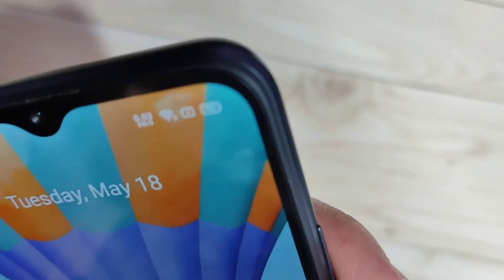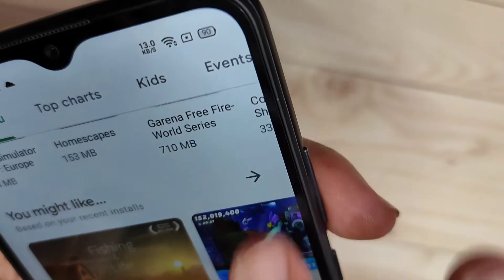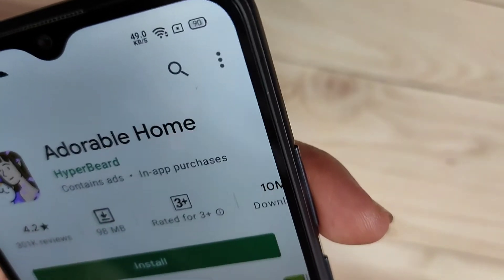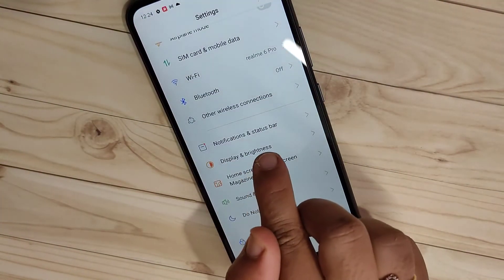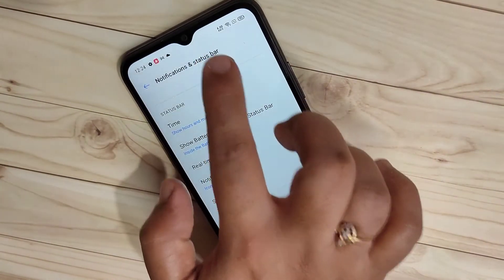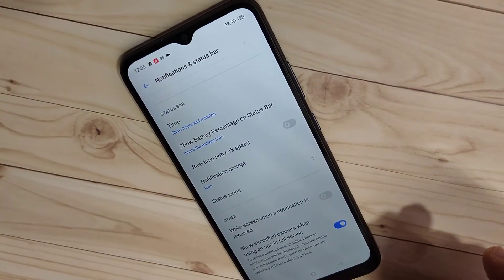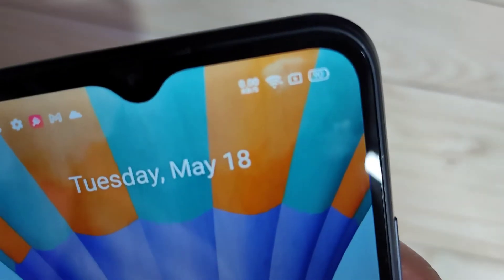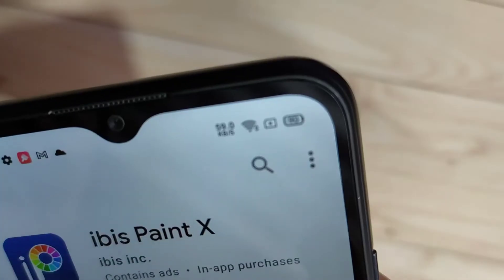Realme Narzo 30A | How To Enable Internet Speed Indicator on Status Bar in Realme narzo 30A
Hi friends this video shows you that " How to enable internet speed indicator on status bar in Realem narzo 3A "